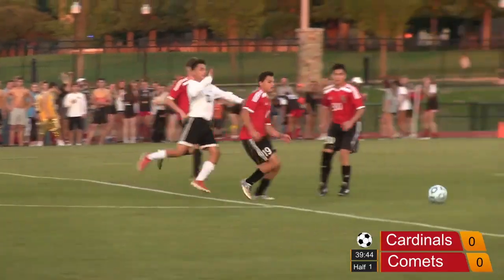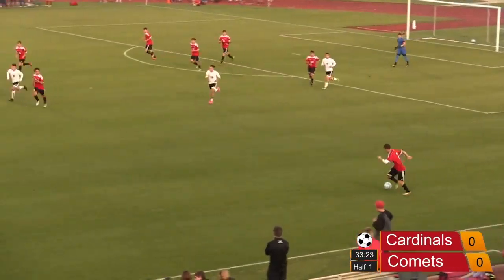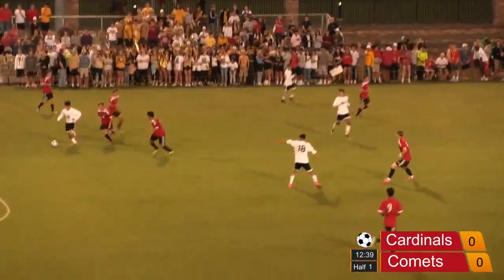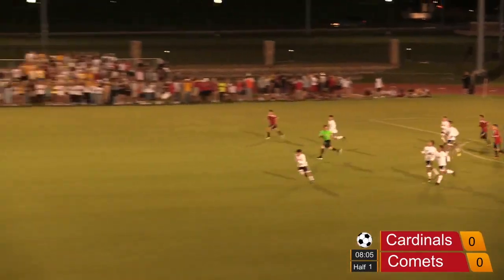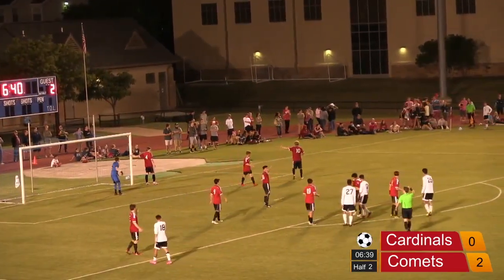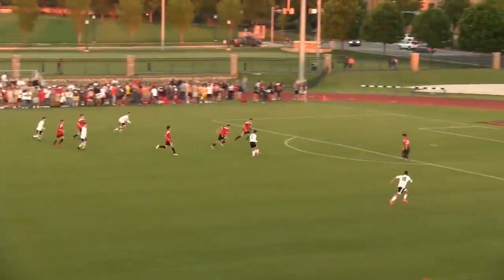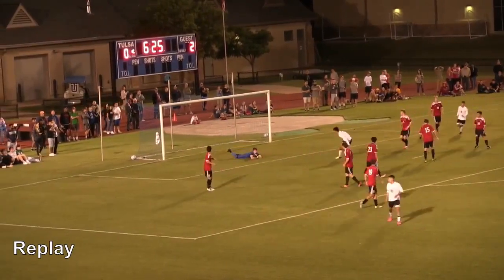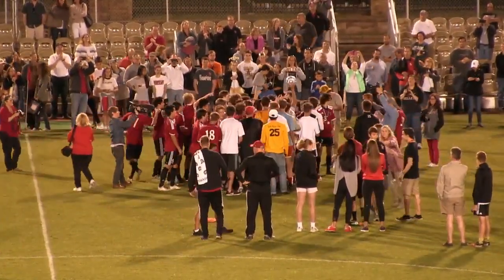Austin Wormell State Championship Highlights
This video is about State Championship